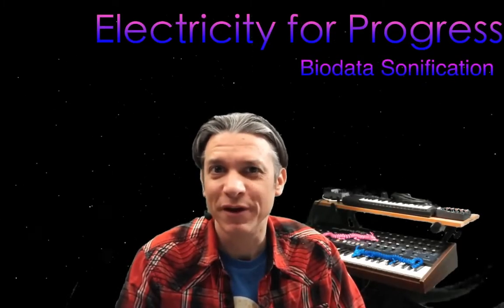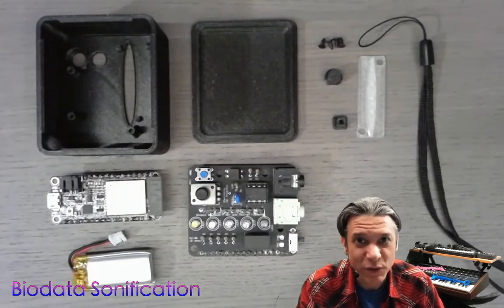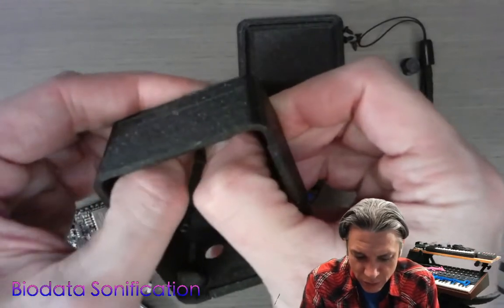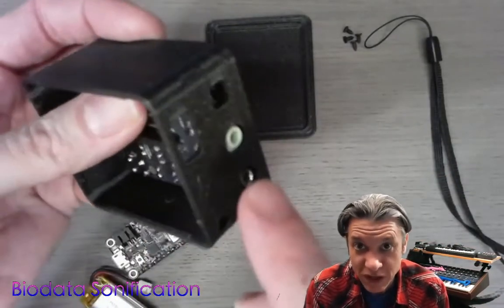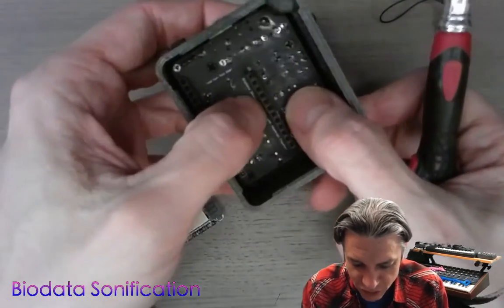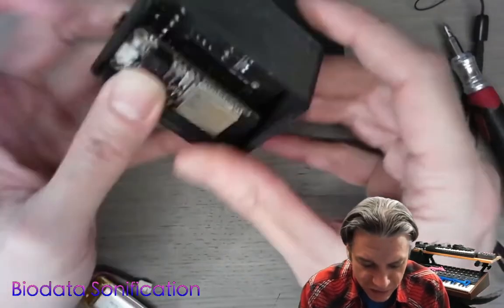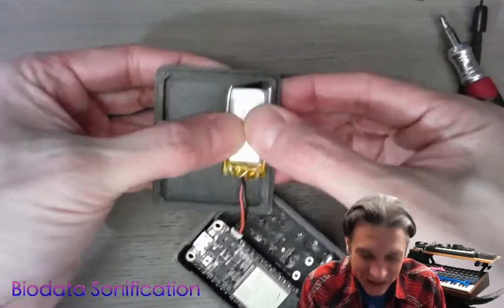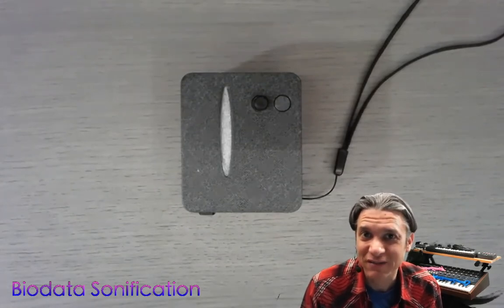Biodata Device Enclosure Assembly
This video shows how to assemble the 3D printed enclosure, Biodata Sonification board, and ESP32 Feather along with a LiPo battery.  You can purchase Biodata Sonification (Bluetooth, Wifi, MIDI) Devices on my website electricityforprogress.com and find my open source designs